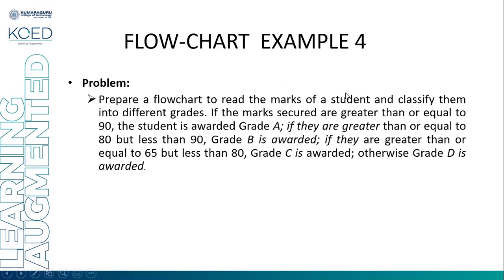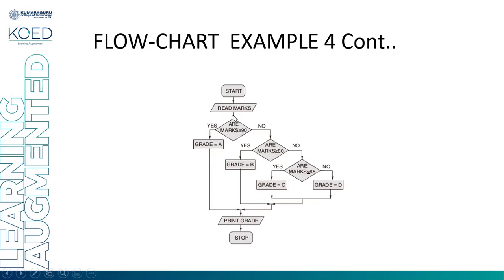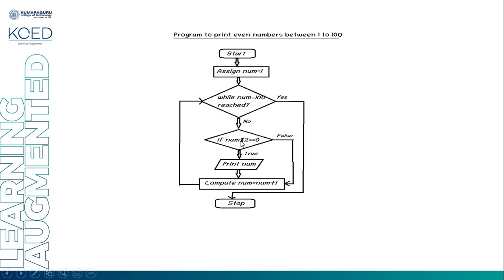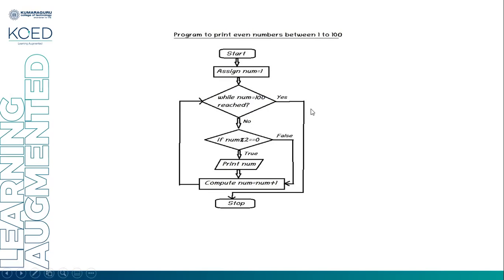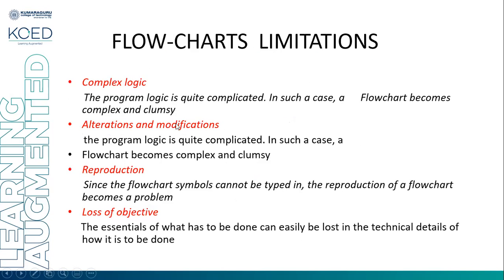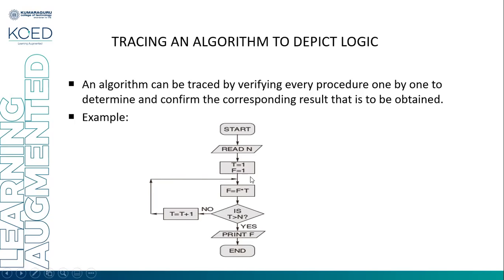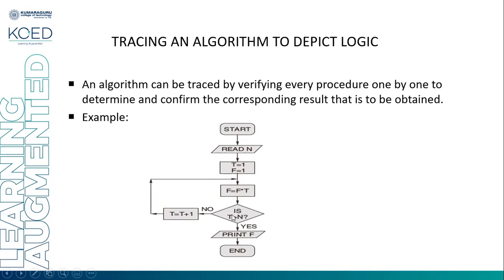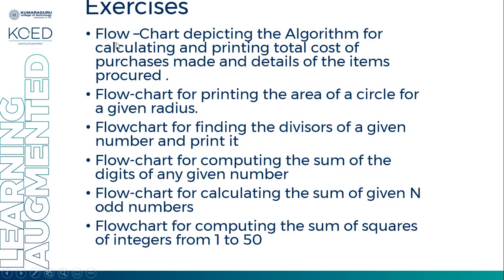Flowchart Part 2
Examples, Advantages, Limitations and tracing logic are well exaplained